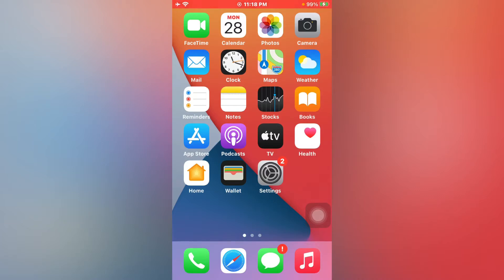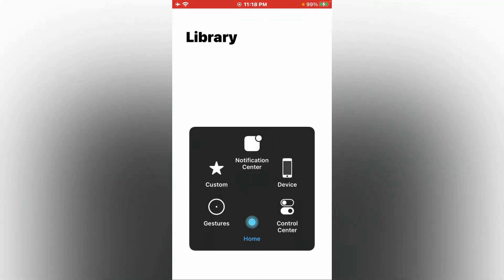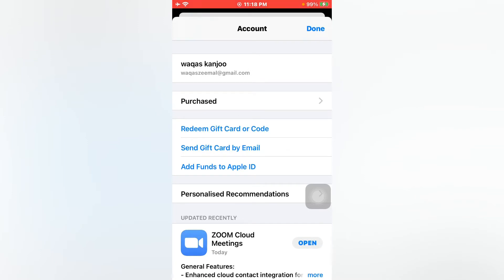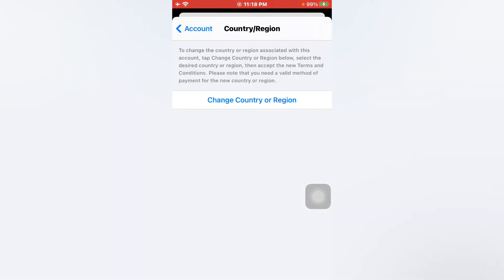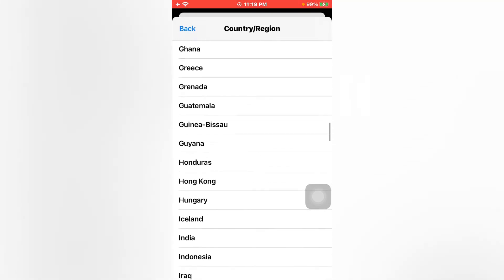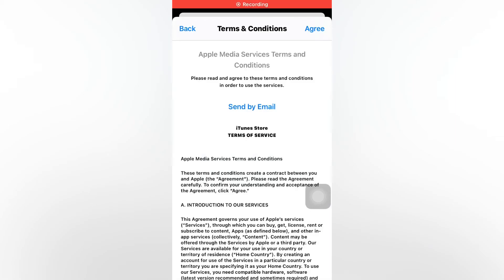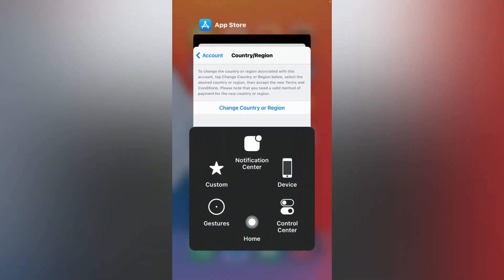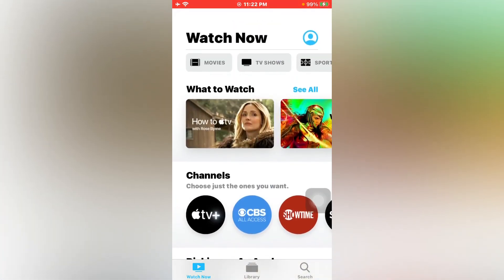How To Fix Apple Tv Not Working After New iOS Update On iPhone ! Fixed Apple Tv On iPhone ! New 2021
HI GUYS IN THIS VIDEO I WILL SHOW YOU HOW TO FIX APPLE TV NOT WORKING AFTER NEW IOS UPDATE ON IPHONE AND IPAD . FOLLOWING THAT STEPS YOU CAN EASILY SOLVE THAT ISSUE SO KEEP WATCHING FULL VIDEO AND FOLLOW THE INSTRUCTIONS. AFTER WATCHING FULL VIDEOS AND FOLLOW THE INSTRUCTIONS YOU CAN EASILY FIX THAT ISSU.